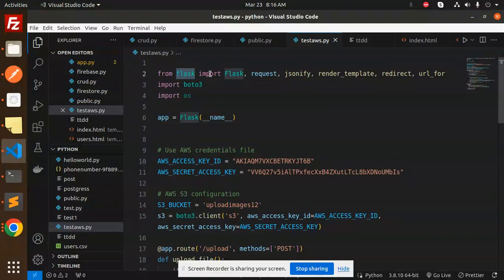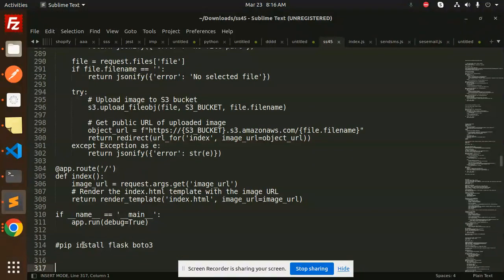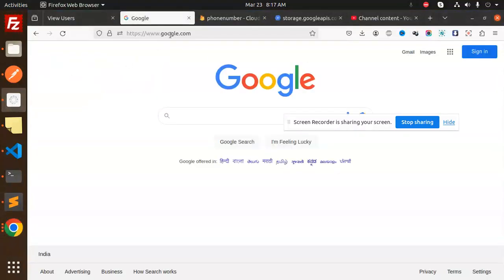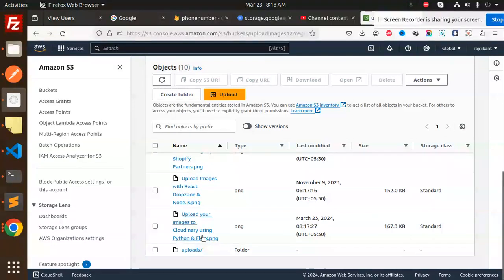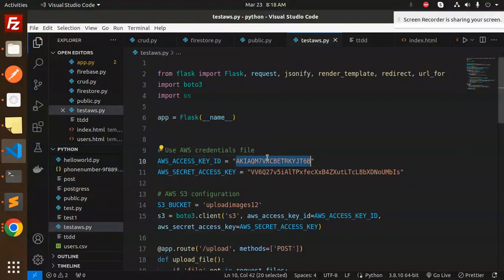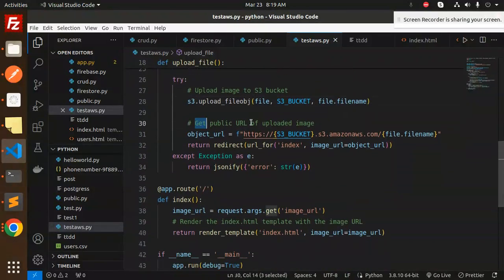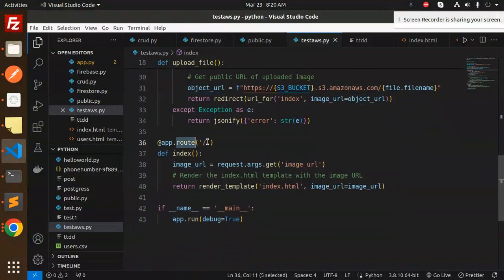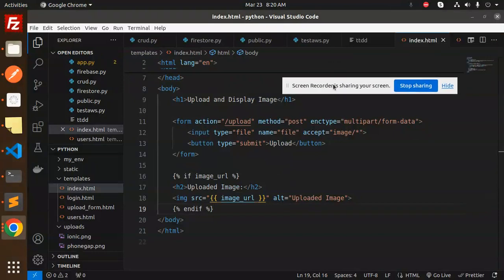Python Flask Tutorial #31 AWS S3 Image Upload Using Python Flask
The SECRET Way to Upload Images to S3 in Flask (Python Devs MUST SEE!) (Similar to previous suggestions, using "secret" and strong verbs)
Flask Developers: Stop Struggling! Upload Images to S3 in Minutes (Python Tutorial) (Highlights ease of use)
Upload Images to S3 Like a BOSS: Python Flask Masterclass (Informal and playful, targeting a specific skill level)

Master Image Uploads in Flask & S3: The Complete Python Developer's Guide (Clear value proposition)
Level Up Your Flask App: Uploading Images to S3 with Python (Step-by-Step) (Highlights benefit and approach)
Effortless Image Uploads: Flask with S3 in Python (Tutorial for Beginners) (Appeals to a specific skill level and emphasizes ease)
Python Developers: Build a Scalable Image Upload System with Flask & S3 (Focuses on benefit for developers)
The PRO Way to Upload Images in Flask with S3 (Python for Experienced Devs) (Appeals to experienced developers)
Flask & S3: The ULTIMATE Guide to Uploading Images in Python (2024 Update) (Highlights comprehensiveness and timeliness)
Python Flask: Upload Images to S3 Like a PRO!
How do I upload an image to S3 bucket in Python?
How do I upload an image to S3 bucket?
How to upload local folder to S3 using Python?
How do I save a file in S3 bucket using Python?
💡 Python Flask AWS S3: Illuminate Your App with Image Uploads! 💡
🚀 Unleash the Power: Python Flask AWS S3 Image Upload Mastery! 🌟
🌈 Python Flask AWS S3: Rainbow of Possibilities with Image Uploads! 🖼️
📸 Capture Success: Python Flask AWS S3 Image Upload Tutorial! 📥
⚡ Python Flask AWS S3: Lightning-Fast Image Uploads for Your App! ⚡
🛠️ Building Brilliance: Python Flask AWS S3 Image Upload Toolkit! 🔧
🌟 Python Flask AWS S3: Transform Your App with Image Uploads! 🔄
🎉 Party with Python Flask AWS S3: Celebrate Successful Image Uploads! 🎈
🧠 Python Flask AWS S3: Brainy Solutions for Image Upload Challenges! 🧩
🚀 Python Flask AWS S3 Image Uploads: Launch Your App into Orbit! 🚀

Nest